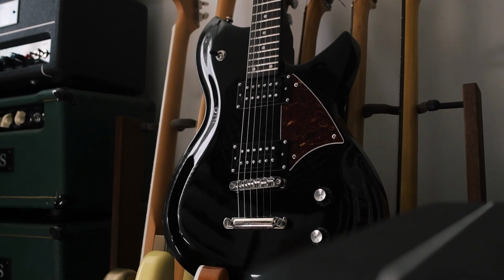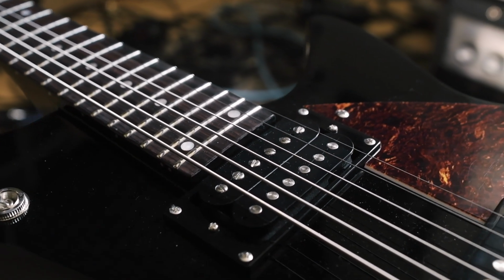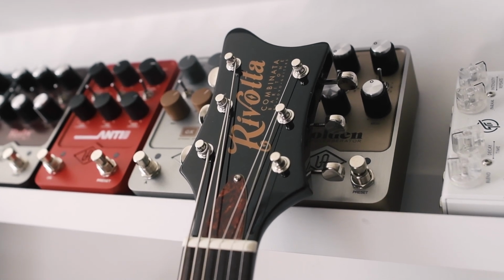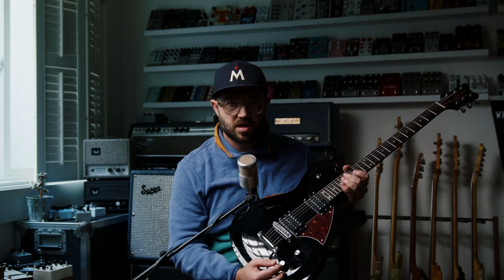Rivolta Mondo Combinata Baritone | I think I’m a baritone fan now.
Today we're diving into the sights and sounds of the Dennis Fano-designed Rivolta Mondo Combinata Baritone.  Its chambered mahogany body and unique stylings make it a really fun baritone to play, and it sounds *great*.

In the intro track, we're pairing it with the Supro Keeley Custom 12 and a few of my favorite effects to create some ambient post rock guitar tones. Hear the Combinata Baritone clean and mean in the sound samples, and learn more about Rivolta Guitars and this baritone

CHAPTERS
00:00 Intro track
02:22 Overview & Specs
07:40 Clean sounds
10:48 Overdriven sounds

GEAR LIST

Rivolta Mondo Combinata Baritone
Origin Effects Cali76
Electronic Audio Experiments Limelight v2
Strymon Volante
Line6 HX ONE
Neunaber Wet v5

Supro Keeley Custom 12 amp
Universal Audio OX Box

Soyuz 1973 mic (voice)

📦 Shop my highly curated online pedal store!